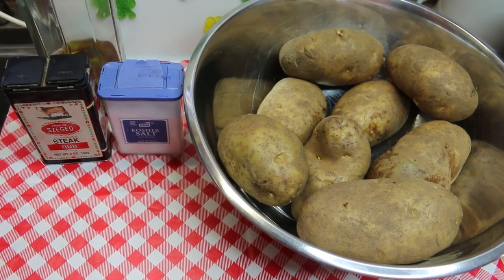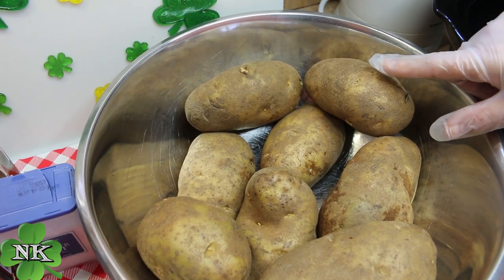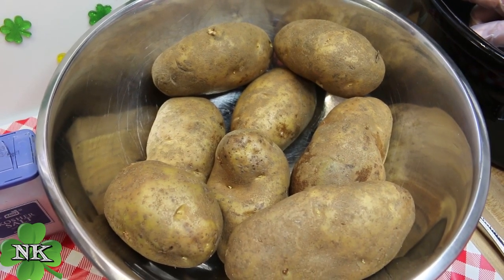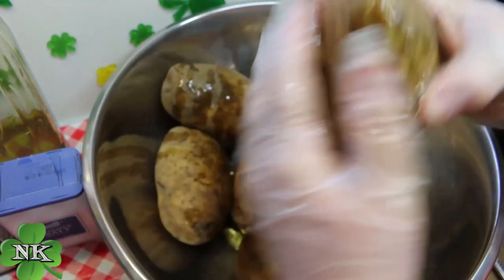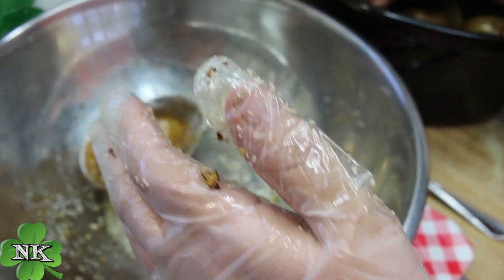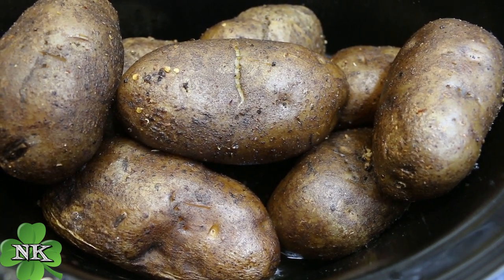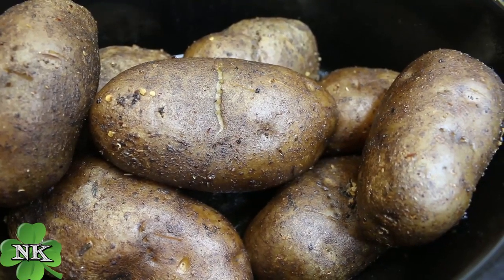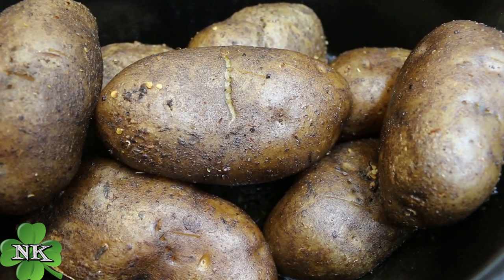Slow Cooker Baked Potatoes~Time Saving Money Saving Kitchen Tips~CrockPot Tricks~Noreen's Kitchen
This week's time saving, money saving tip is all about potatoes!  If you are like me, you purchase potatoes in large bags with every intention of using them faster than they can sprout eyes.  Truth be told, I never can do this and invariably end up scrubbing my potatoes free of their eyes when using up the bottom of the bag.  When this happens, I like to bake them all off and use them in other recipes.  Because this will encourage me to use them and not waste them, and while they will end up in the compost bin, I would much rather have my groceries end up in our bellies, fueling our bodies instead of making good soil!

Baking potatoes in a slow cooker or crockpot, may not be something you have considered, however a quick search on YouTube will reveal that a lot of people have been doing this for a long time so maybe it's time for you to start!  This is a great way to bake potatoes in bulk without heating up your kitchen.  This saves both time and money because you don't have to babysit your spuds while they are in the oven and you get to use up the groceries you have spent your hard earned money on to nourish your growing family!

There are lots of different ideas about how to bake your potatoes in the slow cooker.  My preparation is really no different than how I prep my potatoes to go in the oven.  I scrub them up really well using either a green pad or a stainless steel scrubbie or even a brush will work.  I remove any eyes or bad spots from the potatoes and then dry them off with paper towel and let them sit for about an hour before proceeding.  I like to make sure the residual moisture from the scrubbing is pretty much gone.

I like to place the potatoes in a really large bowl then drizzle over a couple tablespoons of olive oil and give everything a good rub down, making sure the potatoes are completely coated with the oil.  At this point you can say you are done prepping your spuds.  You don't have to add anything else.  However I do like to add some Kosher salt and some steak seasoning to my potatoes.  You add as much or as little as you prefer.  You are the master of your tubers!   I will most likely be peeling these potatoes before I use them, however I may not.  The steak seasoning will permeate the potatoes during the long baking process and as a bonus they will perfume your kitchen so how can that be a bad thing?

Once everything is all oiled up and seasoned, place the potatoes in your slow cooker.  No need to add any water.  The potatoes will produce enough of their own moisture to cook and prevent drying.  Then pop the lid on, set the cooker to low and allow the potatoes to bake for 6 to 8 hours or until a knife will easily pierce the potato with just a little resistance.  You don't want these mushy, just nicely cooked.

The one major difference between potatoes baked in the oven and potatoes baked in the slow cooker is the skin.  Baked this way your skin is going to be soggy and not crispy like when you bake them in the oven.  I can over look this, especially in the middle of a hellish summer where I don't really want to be firing up my oven to 450 degrees just to make a baked potato to eat next to a delicious grilled steak.  You can always plug your slow cooker in on your covered deck, carport or garage (make sure it's out of the weather) and that will not heat up your house at all!

Saving time by baking off potatoes in bulk is a great way to have them on hand for quick dinner, potato salad, casseroles, and home fries or any dish calling for potatoes.  Saving money is using what you have already purchased as well as saving energy.  A slow cooker will use about 8 cents of electricity over an 8 hour span of time as compared to an electric oven that will use 24 cents an hour.  I would say that is a great savings overall!

I hope you give baking potatoes in the slow cooker a try sometime soon and I hope you love it!

Happy Eating!

***MAILING ADDRESS
Noreen's Kitchen